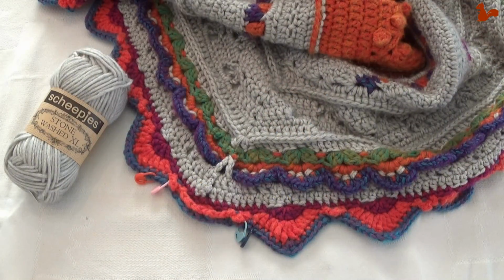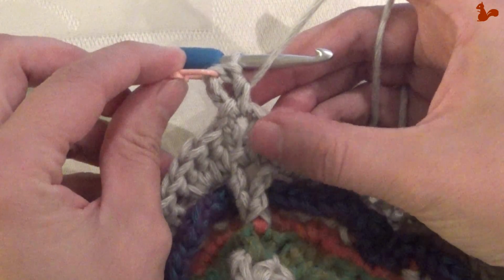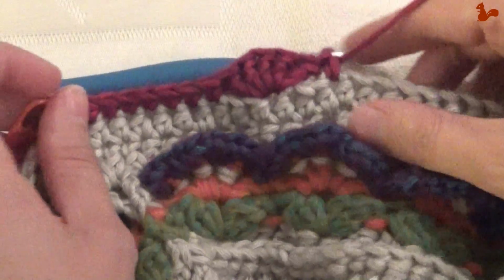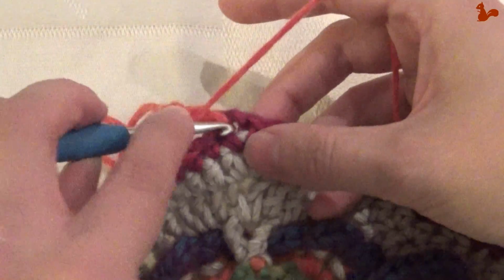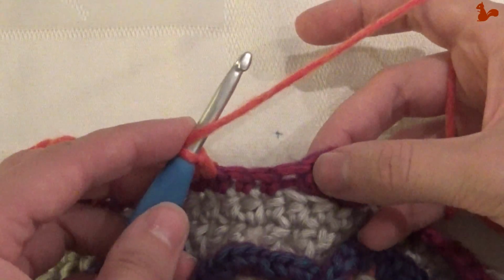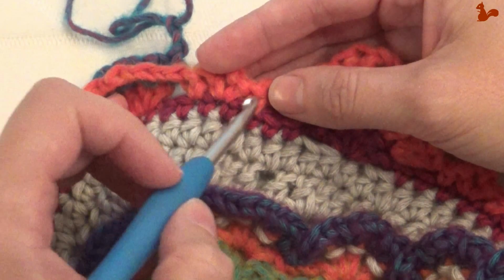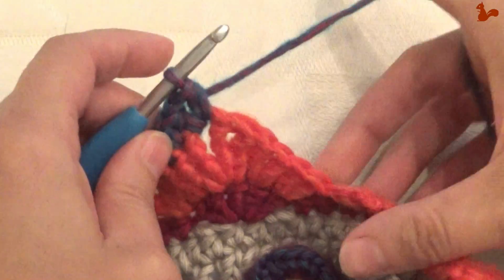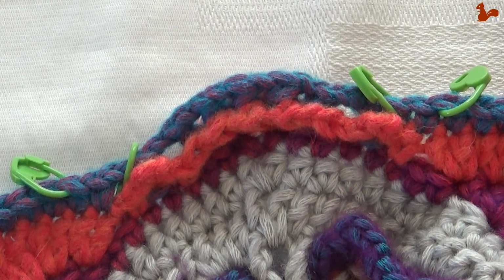Ubuntu Week 10 - English UK Terms - Left handed - Scheepjes CAL 2018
Jump to the start of a row:
border round 14 0:38
border round 15 5:24
border round 16 9:25
border round 17 17:09
border round 18 28:00